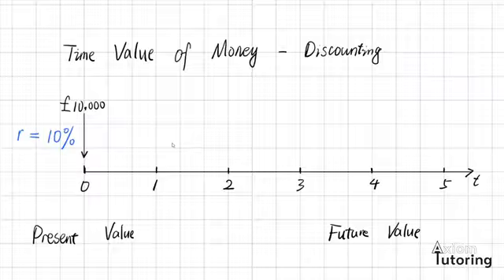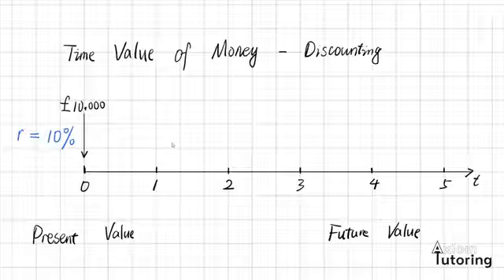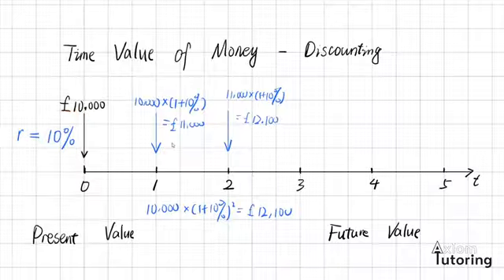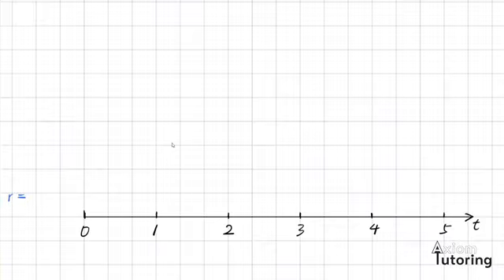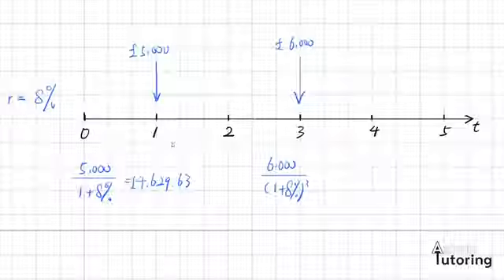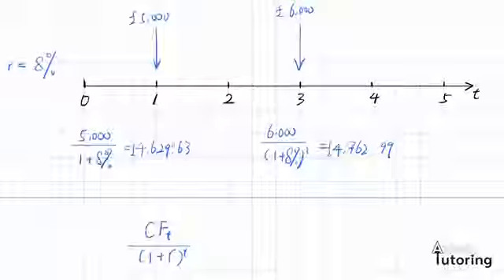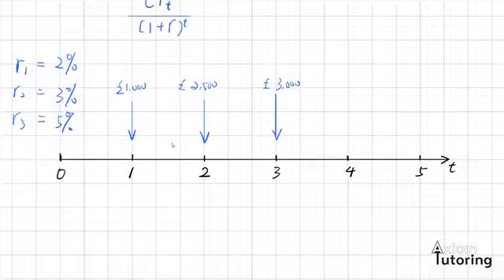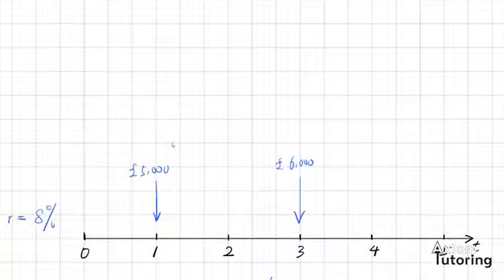1 Time Value of Money Part 1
Discover the fundamentals of finance with a comprehensive exploration of time value of money and discounting. This tutorial begins by explaining why future cash flows are less valuable than present ones, illustrating this with an extreme example. It then delves into compound interest calculations using a numerical example of saving £10,000 at a 10% annual rate over five years. The video further demonstrates how to calculate the present value of future incomes and extends this to finding the present value of a stream of cash flows with varying discount rates. And visit AxiomTutoring.com to find a tutor tailored to your needs.